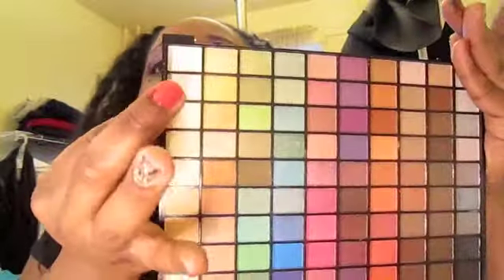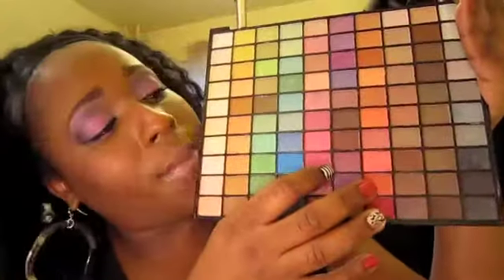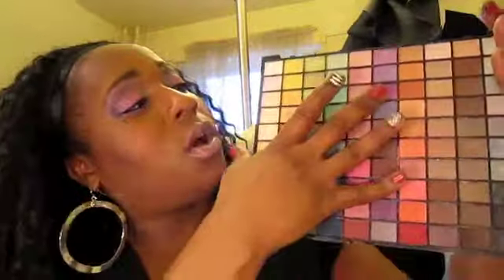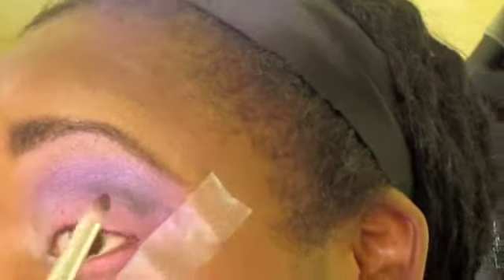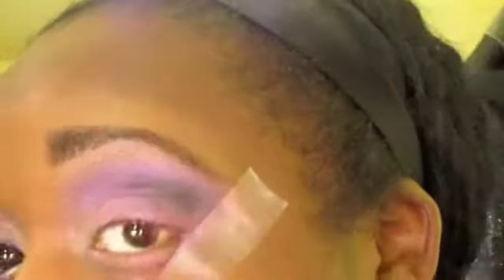ELF 100 Eyeshadow Palette - Valentine's Day Look - Pink & Purple - Nicki Minaj inspired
This is a look I created using my E.L.F 100 Eyeshadow palette. I really hope you in enjoy this fun valentine's day look!

Eyes:
ELF 100 Eyeshadow Palette
ELF -black liquid liner
ELF - black mascara
NYX - eye pencil in Purple
NYX - Jumbo Pencil in Milk
NYX - Studio liquid liner in extreme purple
NYX - Mascara in electric blue

Lips
NYX - Lip Smacking in Narcissus
Starry - Honey Gloss in watermelon

Brushes
Revlon - contour shadow Brush
Revlon - Fluffy brush
Studio Basics - Mineral Shadow Brush